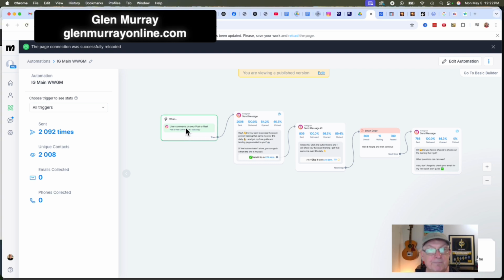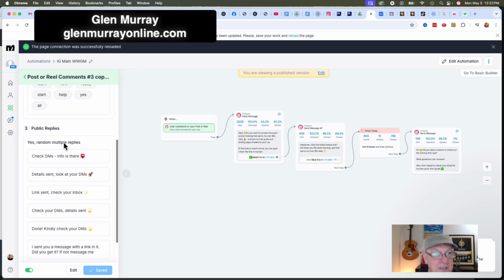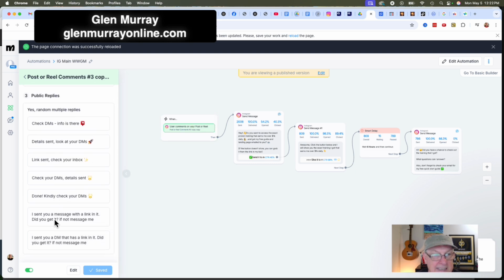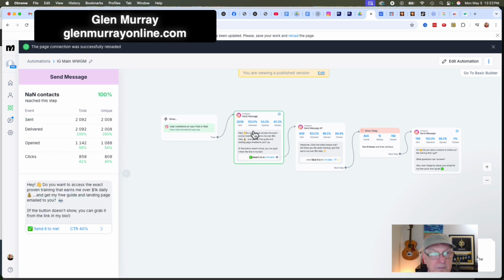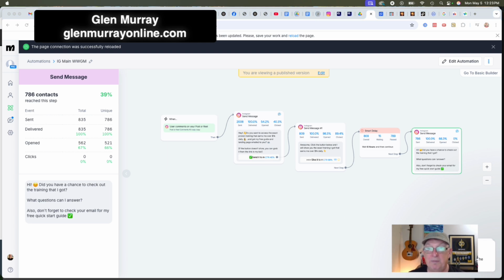How to get my Manychat Sequence with smart delay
the sequence is for my APP students you can get access here

Select Your Flow
Go to Automation then Flows and either create a new flow or open an existing one where you want to add the Smart Delay.

Add a Smart Delay

Click the “+” button where you want the delay in your flow.

Choose “Smart Delay” from the list of options.

Set the Delay Time

Choose the amount of time to wait before the next message is sent.

You can set it in minutes, hours, or days, depending on your follow-up strategy.

Continue the Sequence

After the Smart Delay, click the next “+” to add another step (e.g., a message, condition, action, etc.).

Publish the Flow

Click “Publish” to activate the changes you made to your flow.

If you’re sending a free guide or mini-course:

Message 1: "Thanks for your interest! I’ll send you the guide in just a moment..."

Smart Delay: 2 minutes

Message 2: "Here’s your guide 📘 [link]"

This gives it a natural feel and avoids overwhelming your audience with too many messages at once.